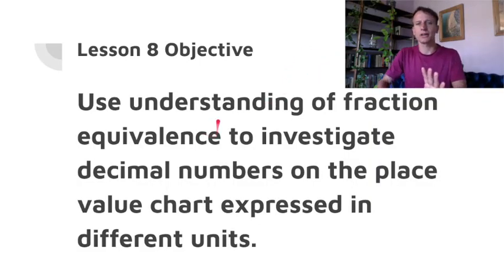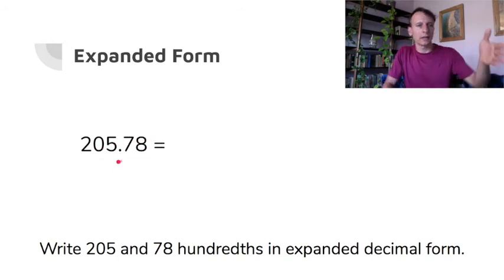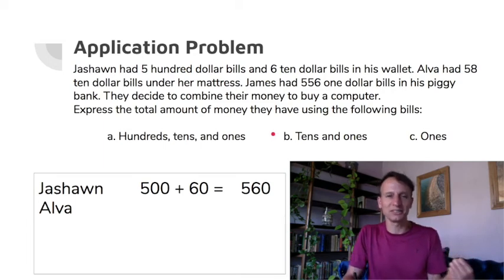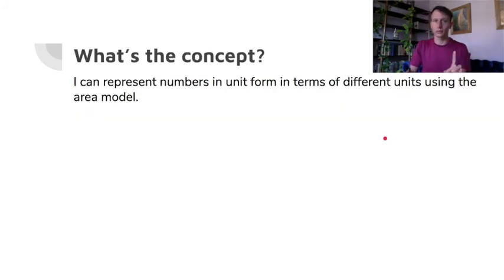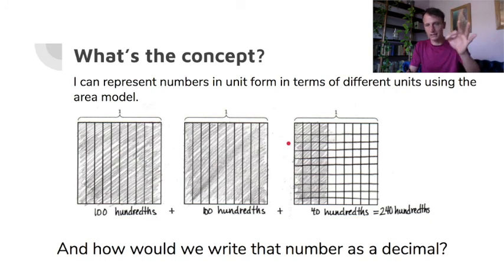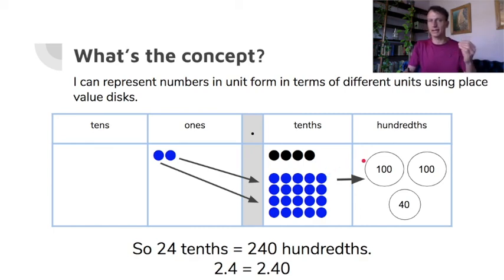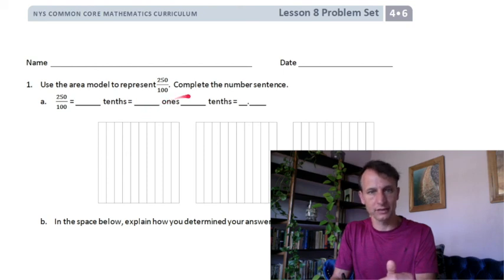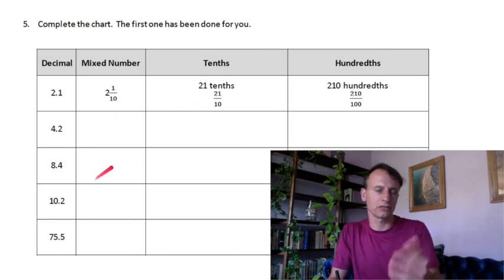Eureka Math - Module 6, Lesson 8